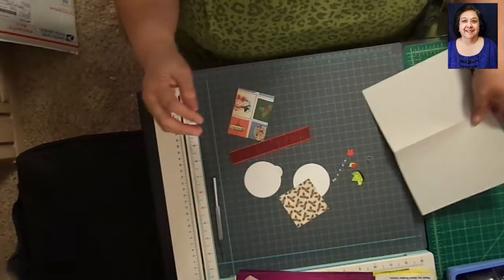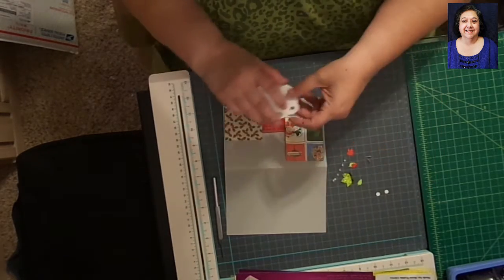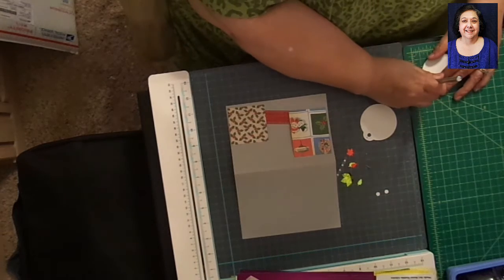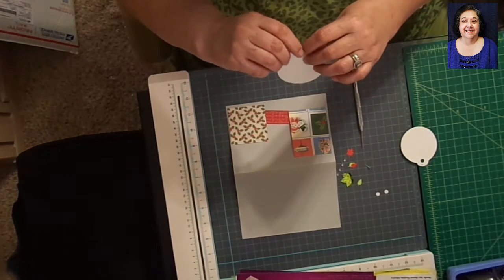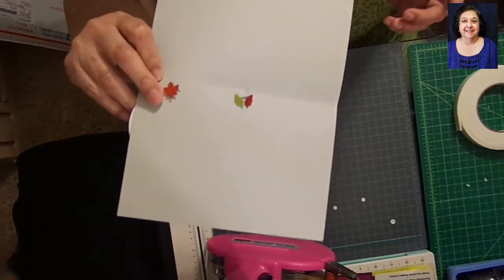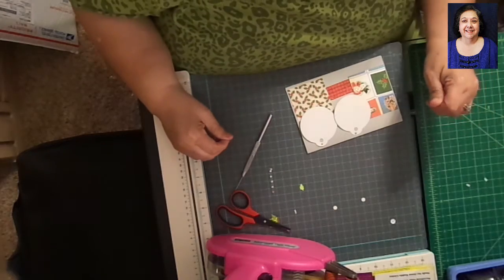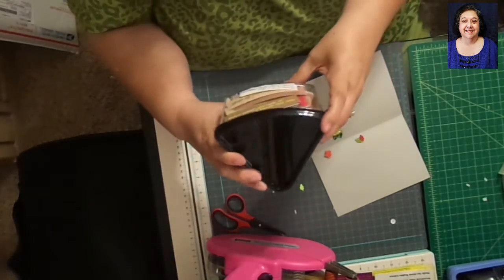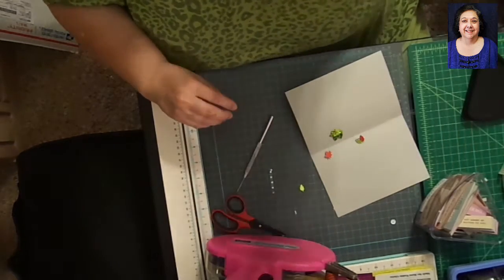Cardmaking: Don't forget to use your Brads & Metallic Die Cuts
Using Brads add so much detail to your projects.  They come in a variety of colors of Shapes.  Check out your local stores or go online.  I have some Ducks, Army People, Balloons, Purses, etc.

I get most of mine from Eyelet Outlet& Brads but there are several business out there, here is there link, I was not given brads or paid to advertise them, they just have a great product and price point

Don't forget those Metallic/Alumnium Die Cuts pre-made or Cut out yourself with your dies, electric cutting machine or Fussy Cut {cut by hand}

Rosa Rubio Giotta dba RCG Kreations